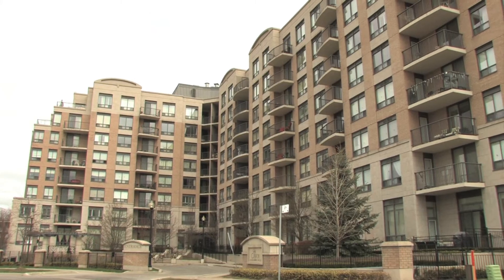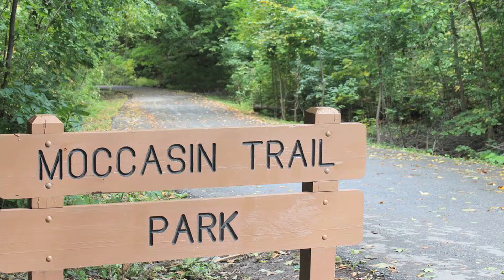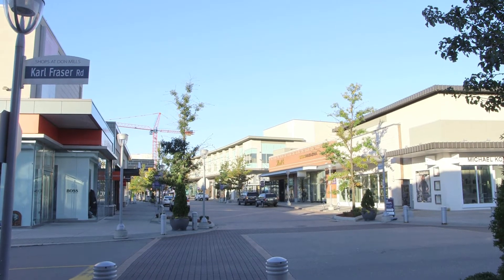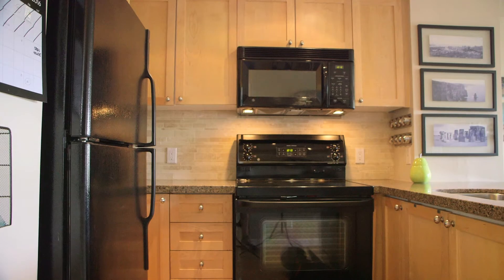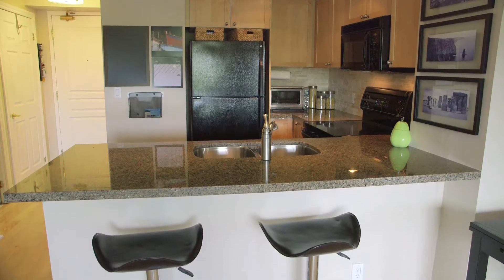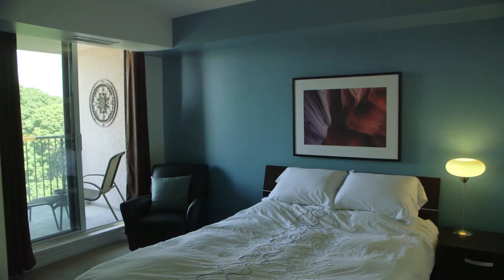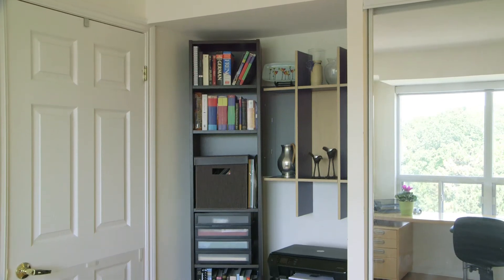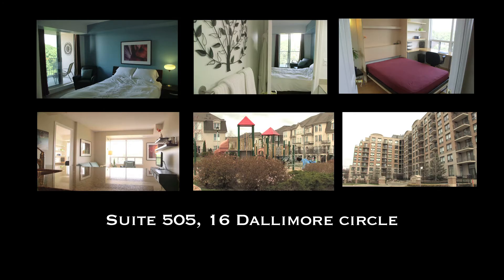16 Dallimore Circle Suite 505